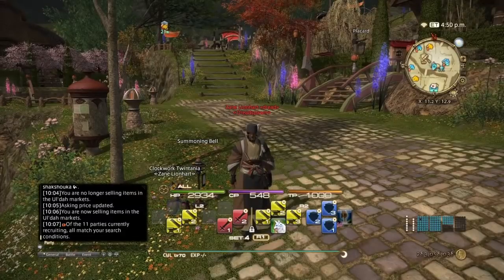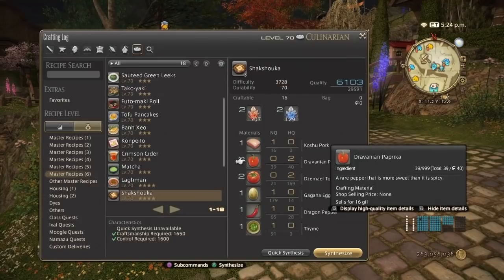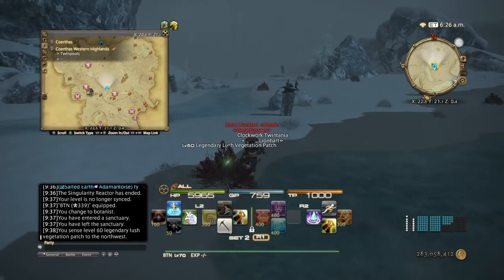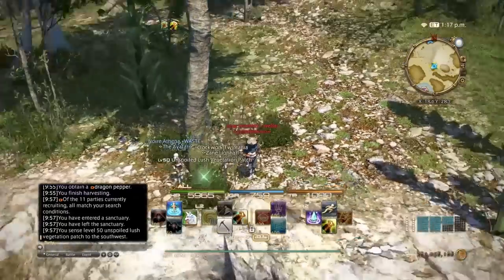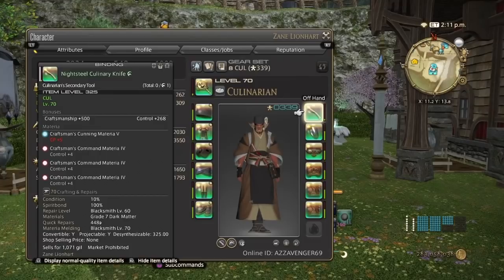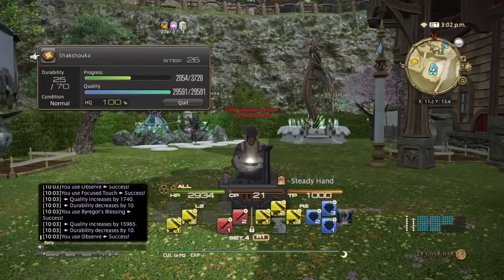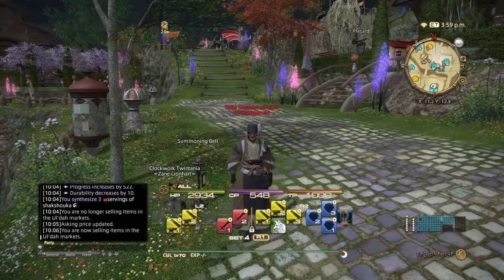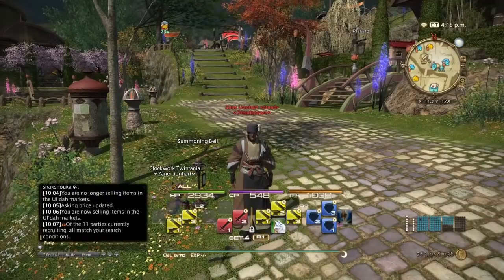FFXIV Stormblood Patch 4.4 How to make millions of gil with one single recipe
Shouka is the best food to sell due to its high crit vit direct hit stats and it benefits all physical dps. Paprika is at 6pm/am in western highland aka falcons nest tomatos is 1pm south of wineport use leaf turn 3 and bountiful harvest 2. 800gp required for max yield per node.